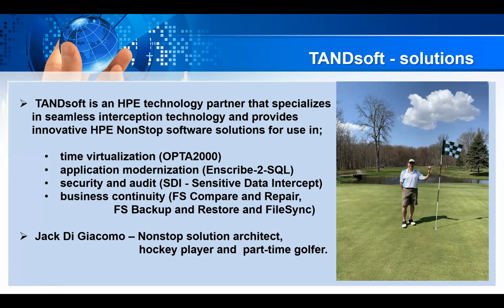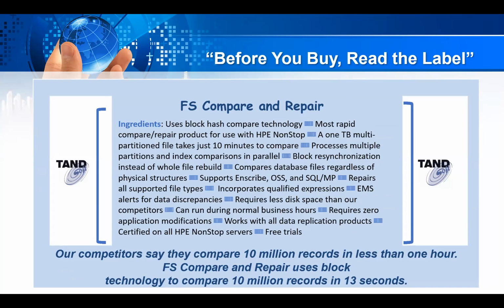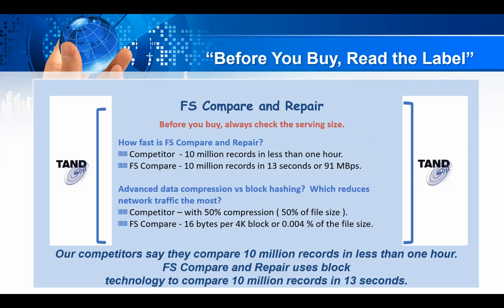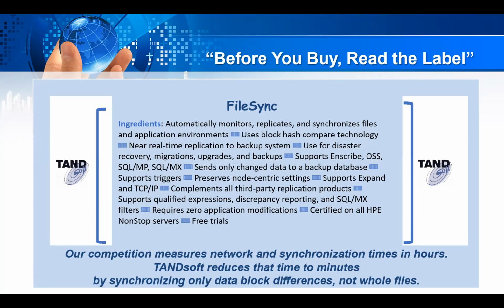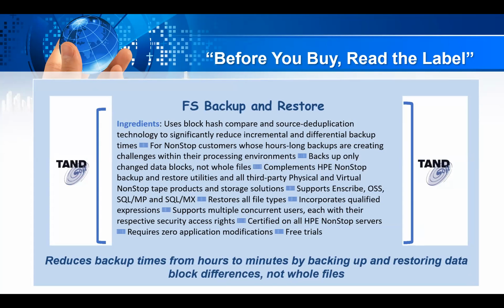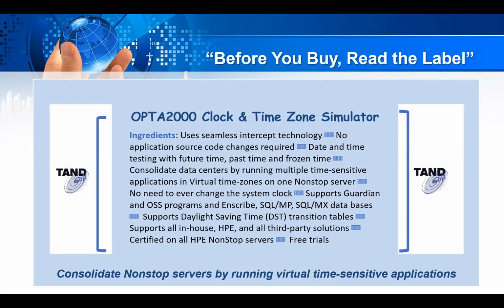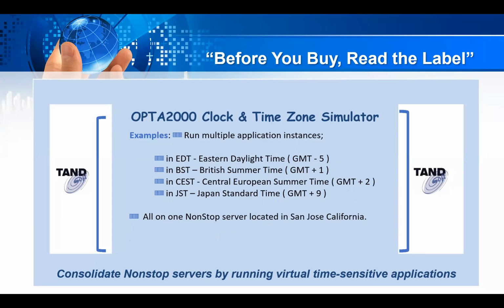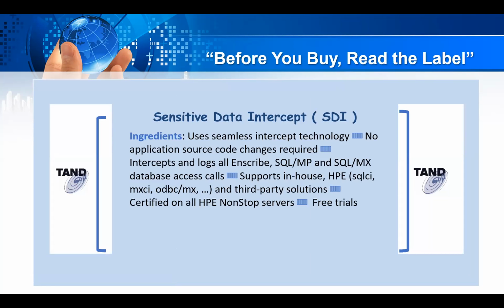TANDsoft - Shopping for Software Presentation - Jack Di Giacomo